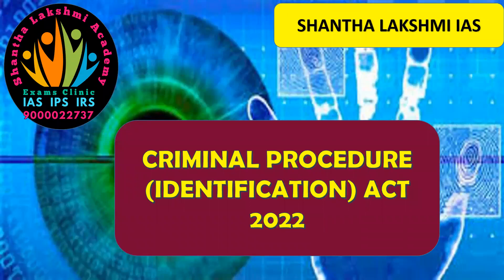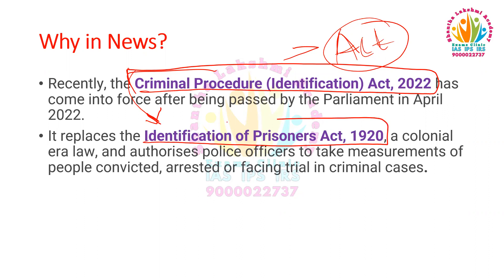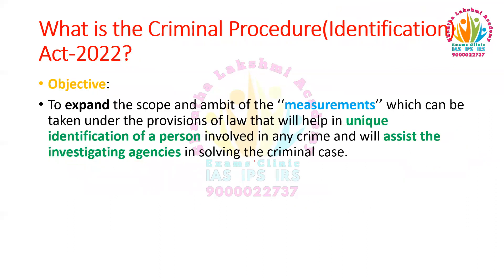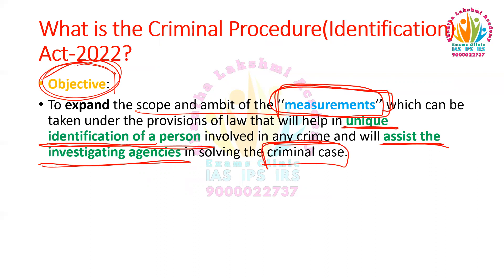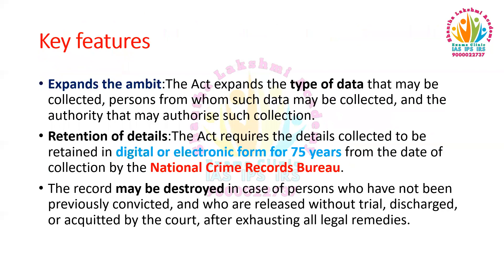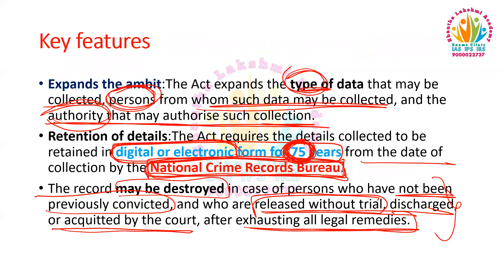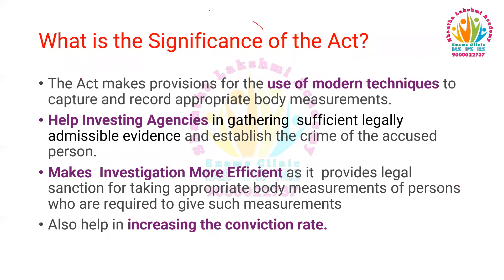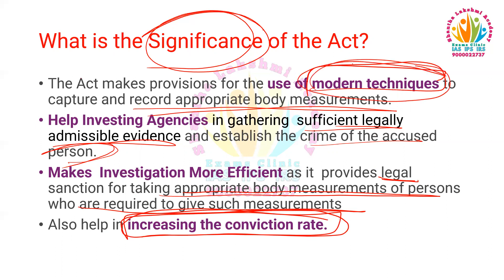InNews CriminalProcedure(Identification)Act2022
IAS IPS IRS Exam ( UPSC-CSE) demands clarity on concepts and clear written expression in the exam hall So Evaluate your Answers before UPSC's evaluation Your answers give you Marks ...Your Marks give you Rank ... Your Rank gives you the service ... which gives you the best platform to serve the Nation and prove your full potential... Hence start writing your The best Answers Now...
Join in our MINI MAINS Test Series JUST One month 18 Mini Tests for Just 5000/- Rs ( Online/Offline)... Start Your Answers writing from today itself ... Call : , 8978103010
By RK Prajapathi ( 4 Times Civils Interviewee ) BBM,LLB,BEd,MA,(MSW-DU)